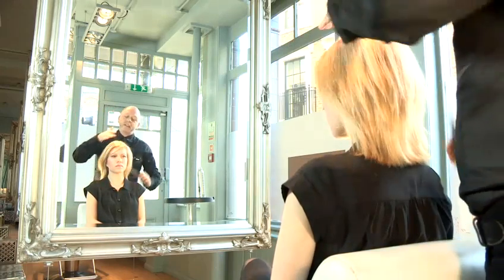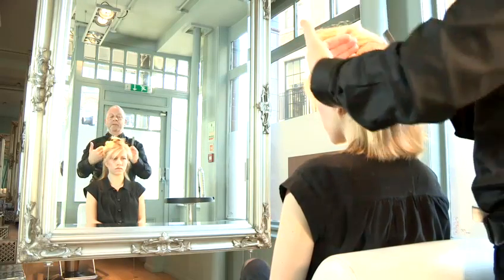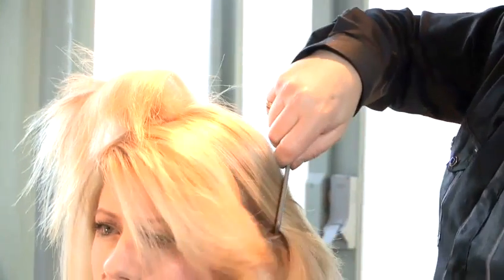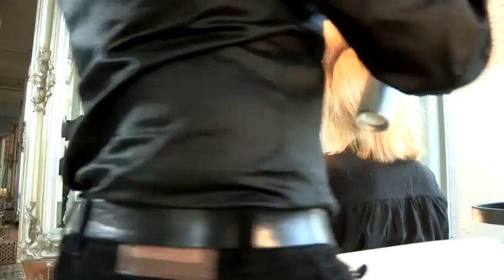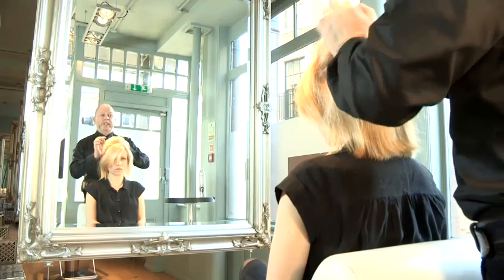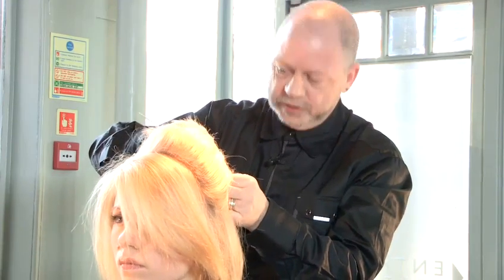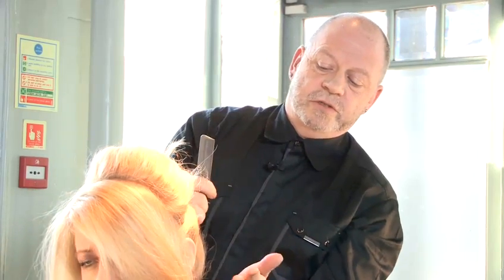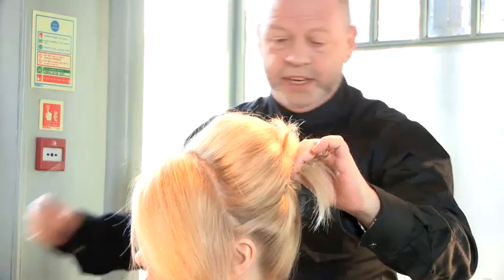How to put short hair in an updo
This guide shows you how to put short hair in an updo